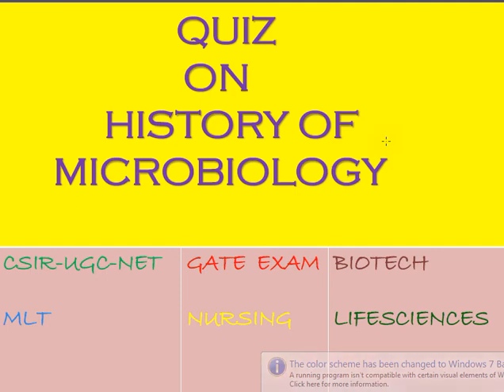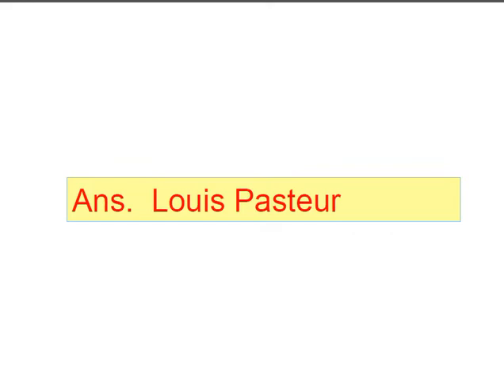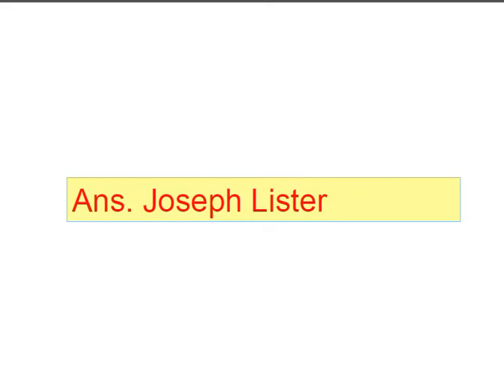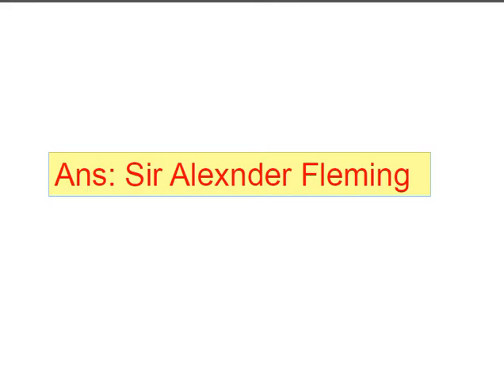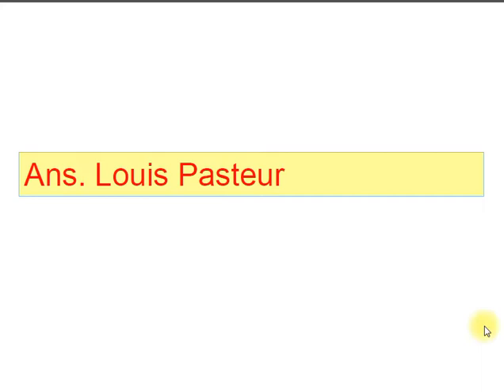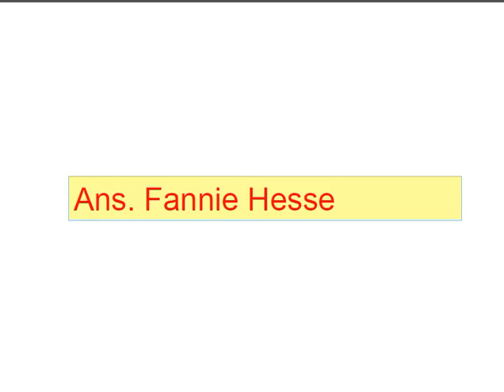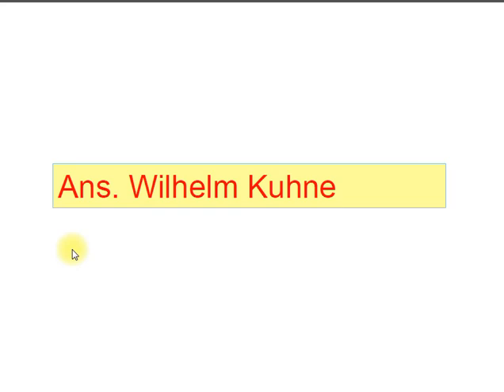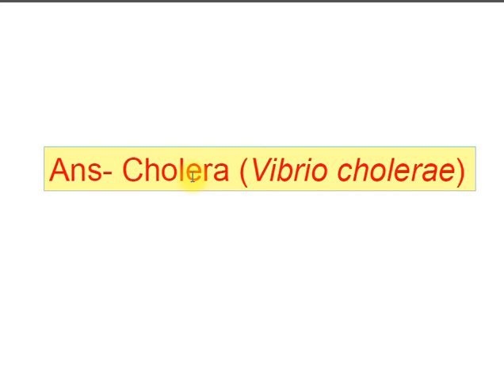CUET PG 2023 MCQS | Quiz History of Microbiology | Introduction to Microbiology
This video has quiz on history of Microbiology. It is important for GATE-life sciences UGC-CSIR-NET, entrance exams & other competitive exams.
Quiz on History of Microbiology
Objective MCQs for GATE-CSIR-NET
History of Microbiology
MCQs for CUET 2022
Introduction to Microbiology
Life Sciences
Medical Microbiology
Solved Question Paper
MSc Microbiology
HNB Garhwal University
Medical Laboratory Technology
Microbiology for Zoology Students
Microbiology for Biotechnology Students
Biochemistry Courses Father Of Microbiology
Antonie Van Leeuwenhoek
Louis Pasteur
Father of Medical Microbiology
Microbiology and Lifesciences Tutorials
Microbiology with sumi